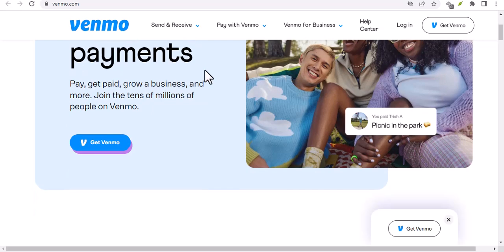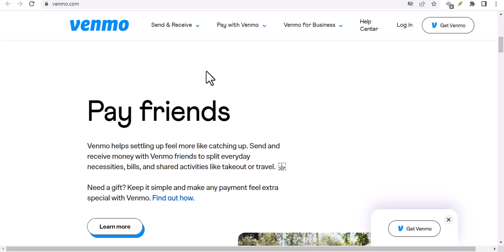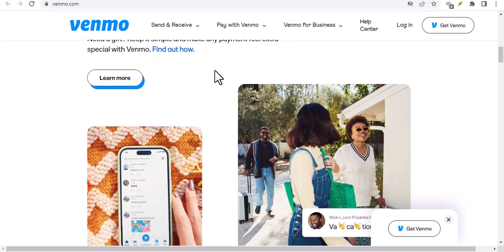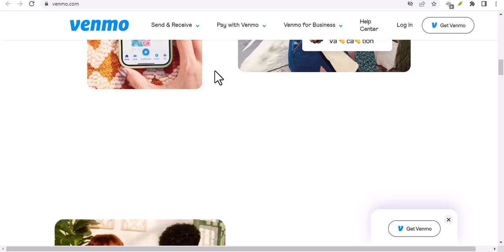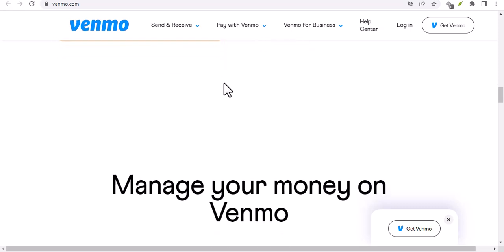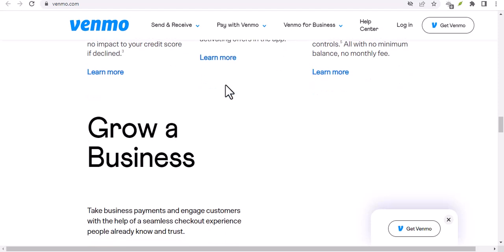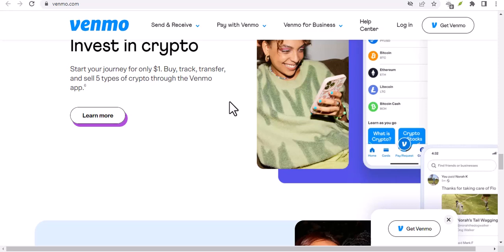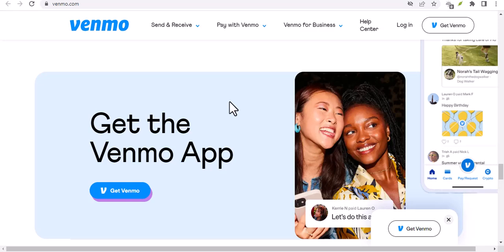How do I find a contact on Venmo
In this video we talk about How do I find a contact on Venmo